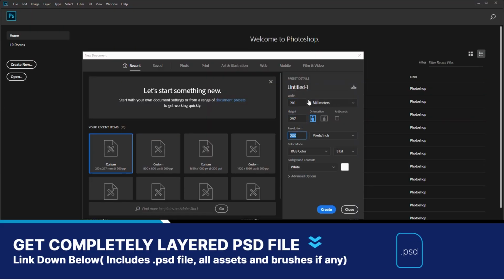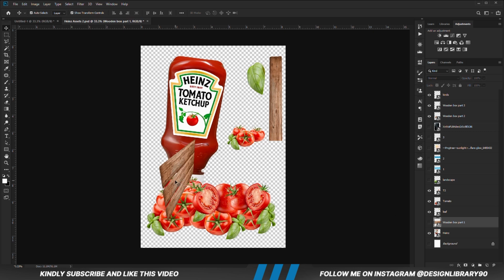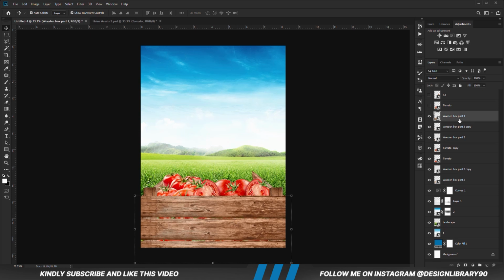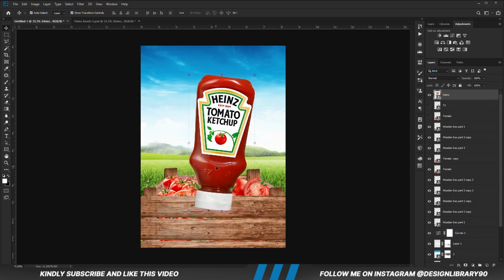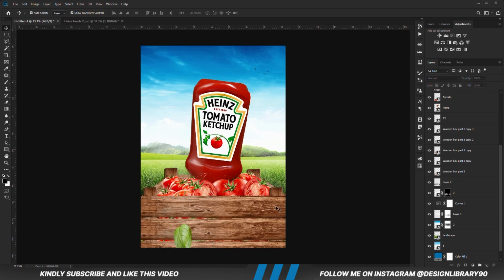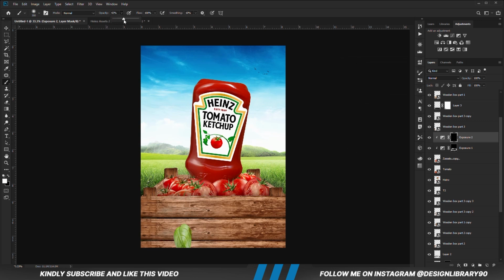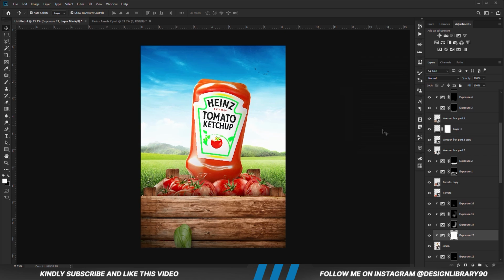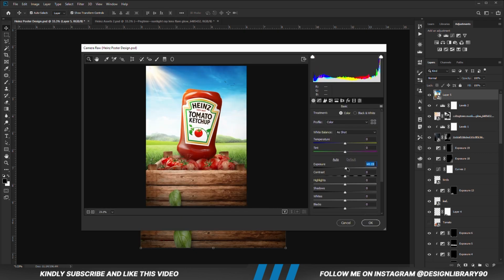Poster Design | Photoshop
🔴Get completely layered PSD file,  Images & custom brush(if any):👉

Stay Blessed